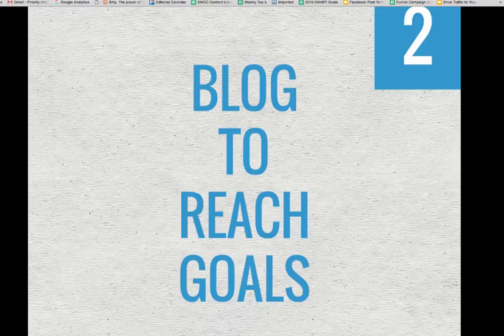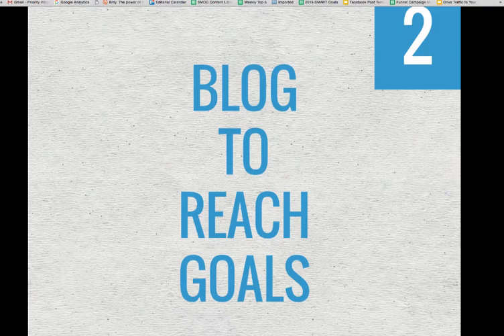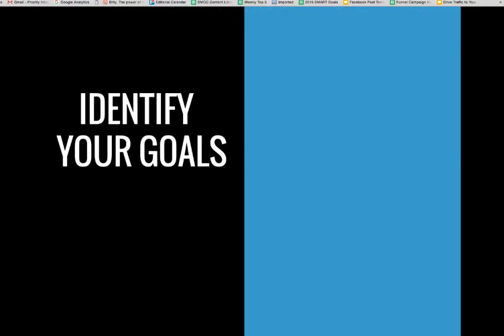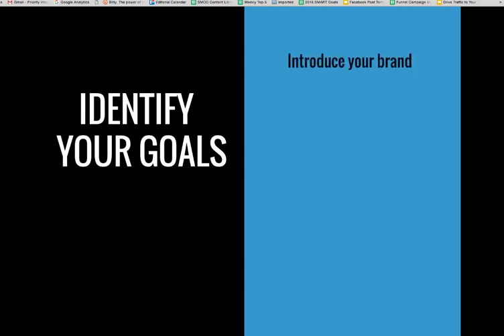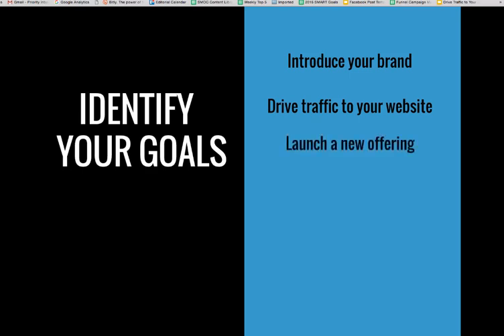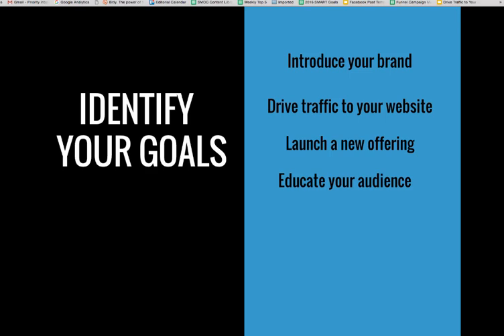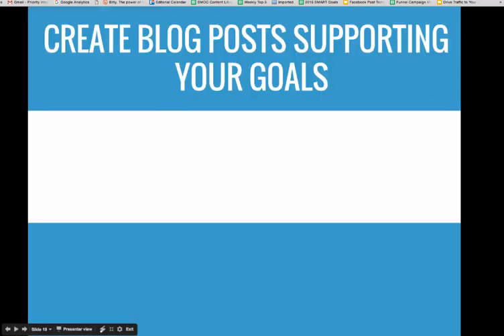Blogging for Business Webinar — Social Media Training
An excerpt from the Successful Business Blogging webinar
➤ the 80/20 rule of blogging (cuts your time in half!)
➤ how to blog to reach your business goals
➤ how to establish a blogging routine

LEARN: how to grow your business in 30 days using social media marketing